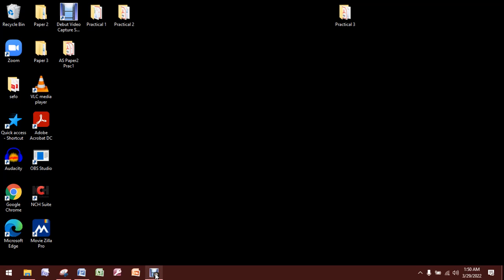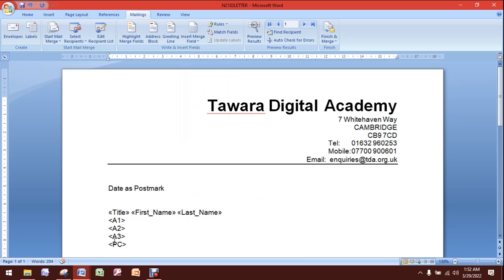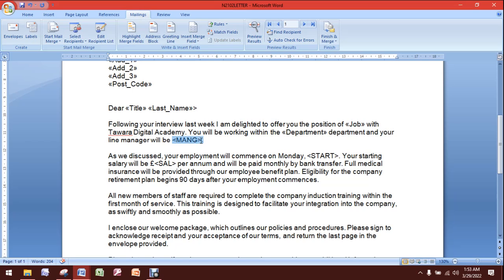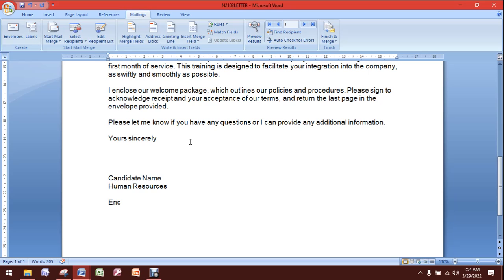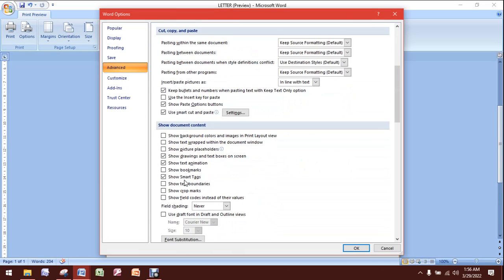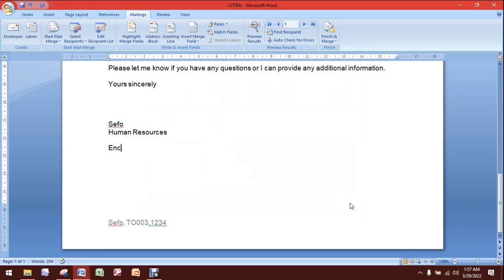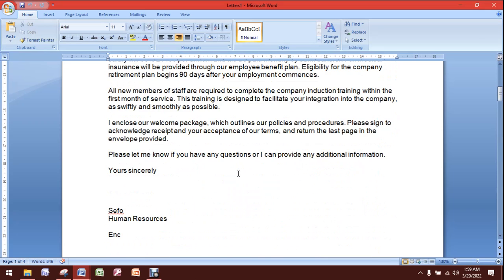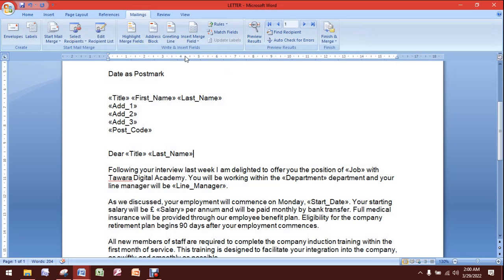Paper 2 Practical 3 Task 4